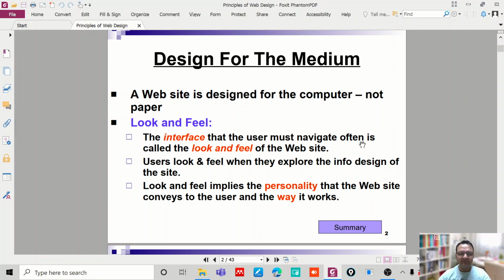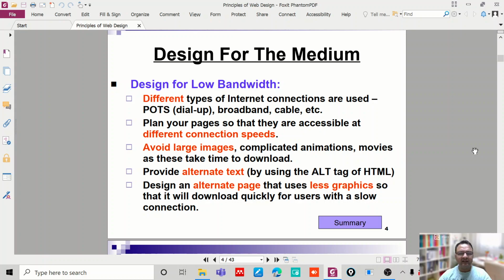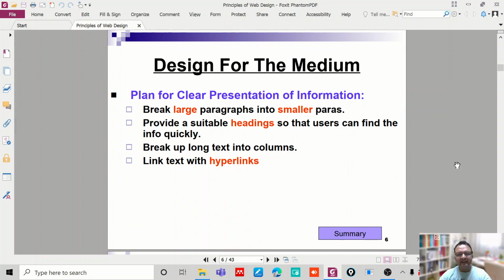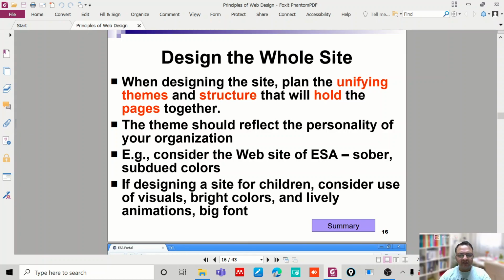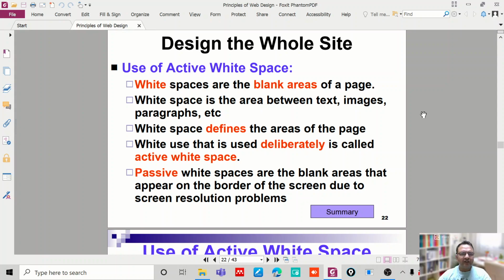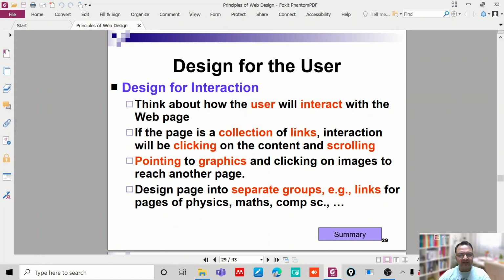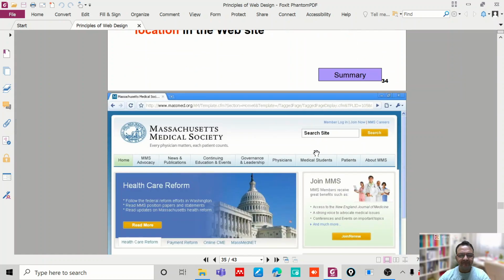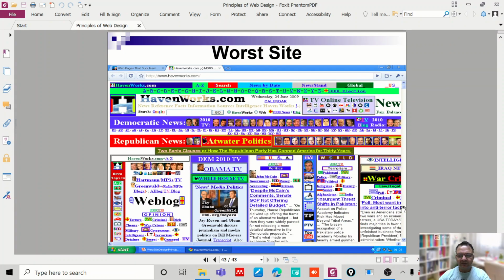Website Design Principles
This describes deisgn principles of website.